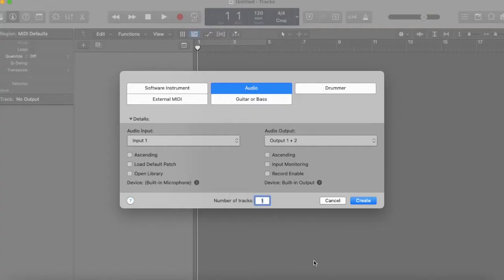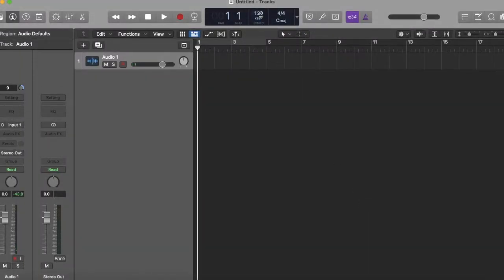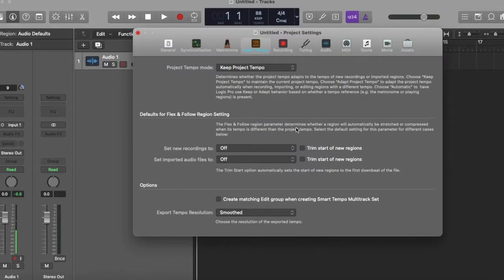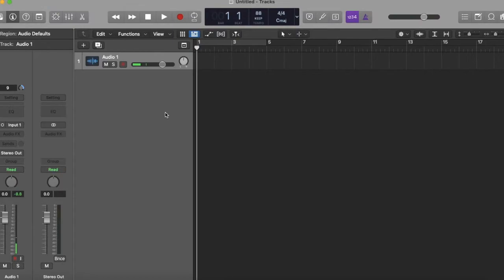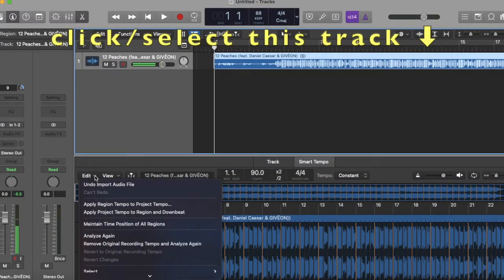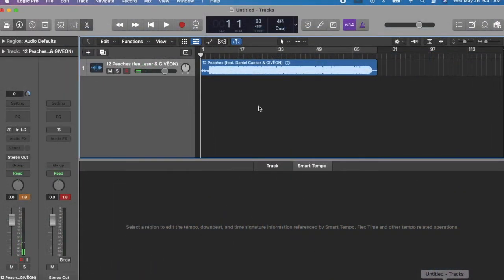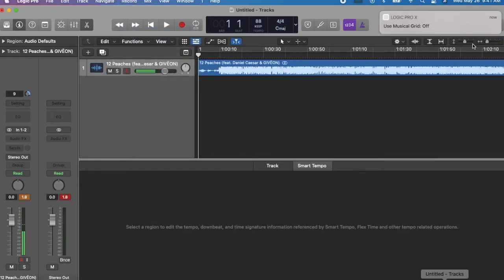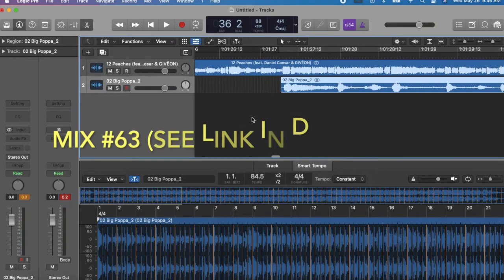Logic Pro X Tutorial: How To Start a New DJ Mix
Quick run-through on starting a new dj mix in Logic Pro X. Topics include setting the tempo/bpm, importing music files, easier time-stamping, and adjusting settings for smoother mixing & beatmatching

@beatmatchcity (Twitter and Instagram)